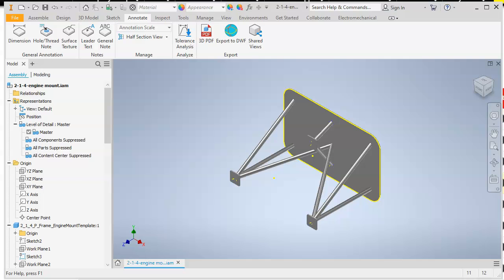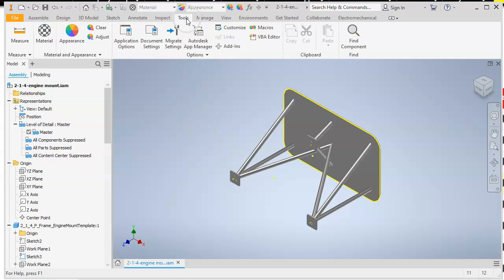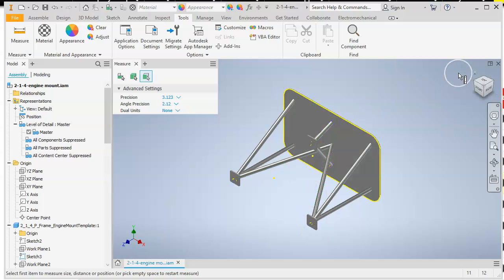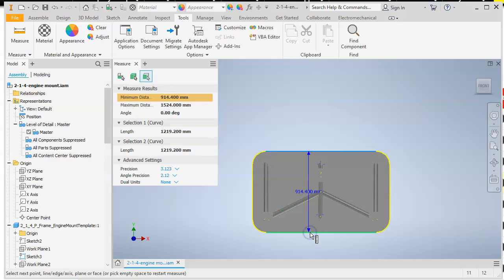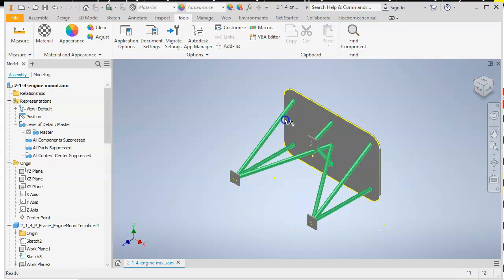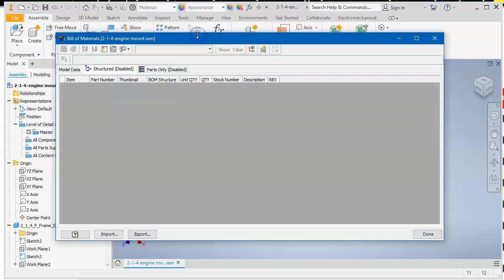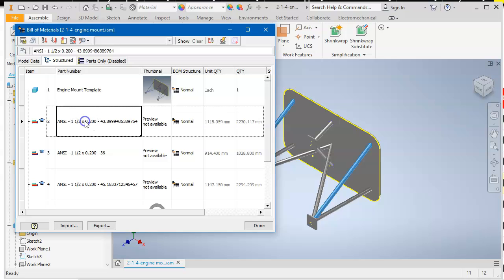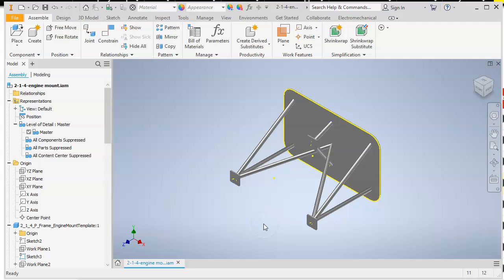20-11-15 AERO BOM for FRAME